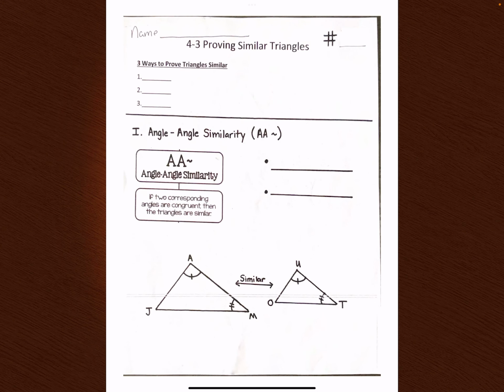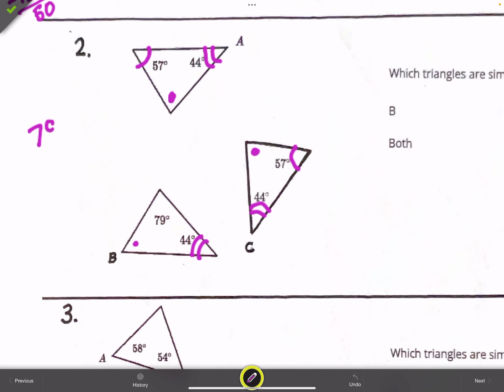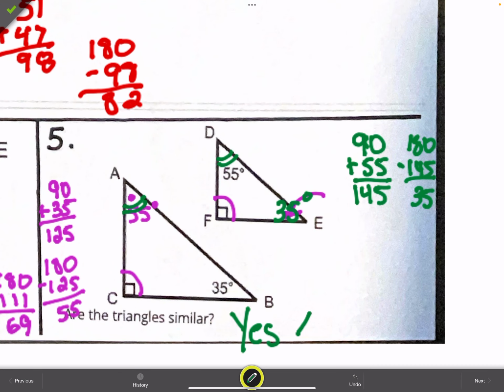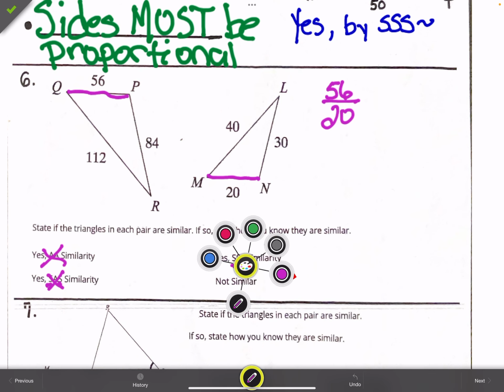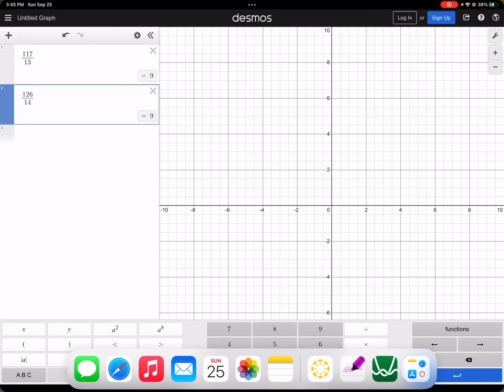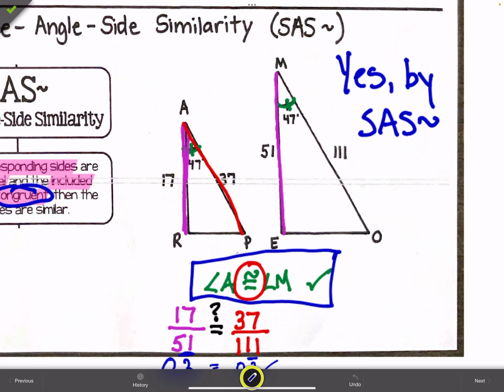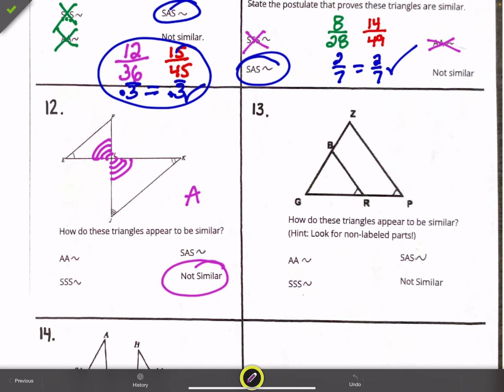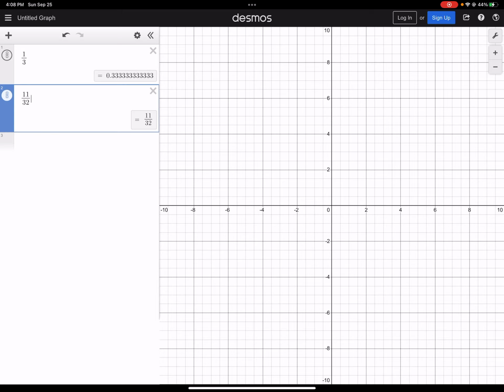Proving Triangles Similar